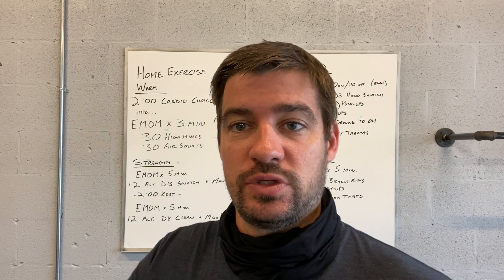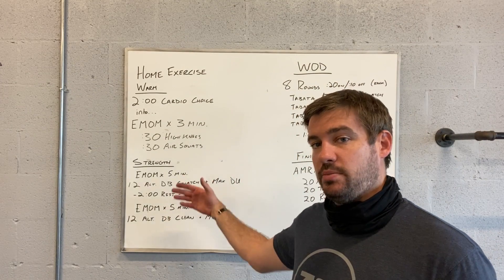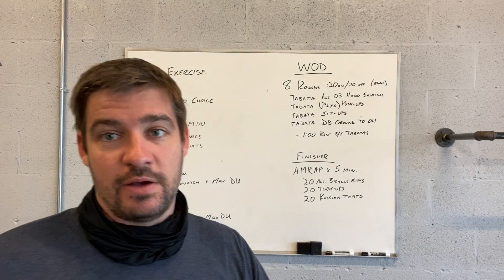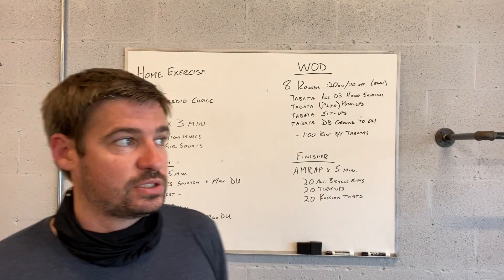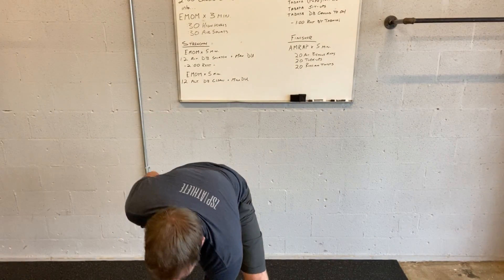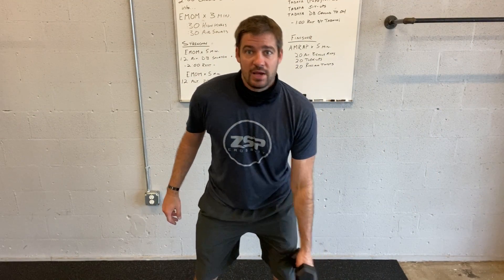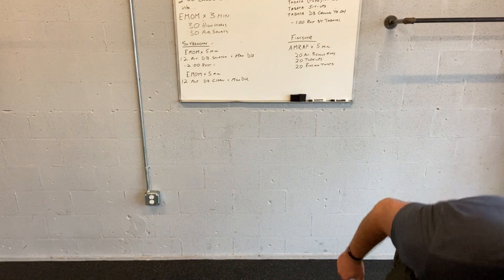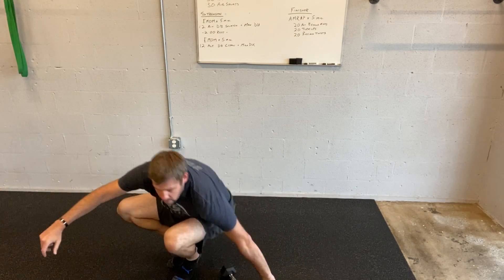WOD 82 Friday